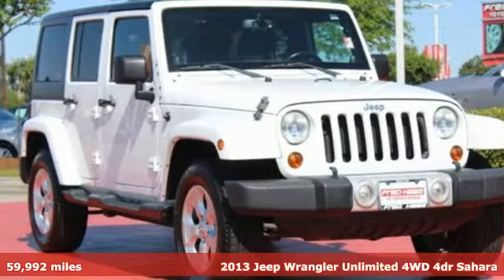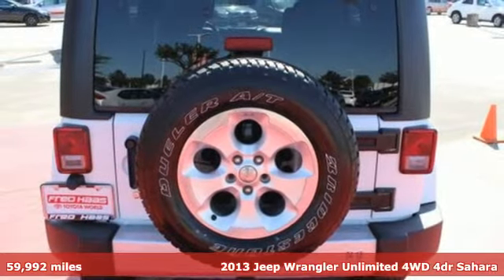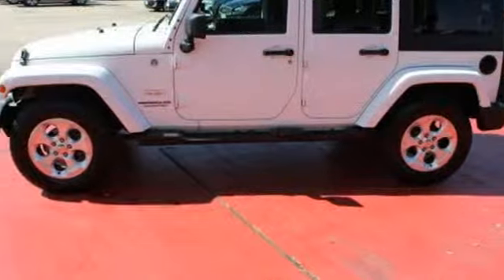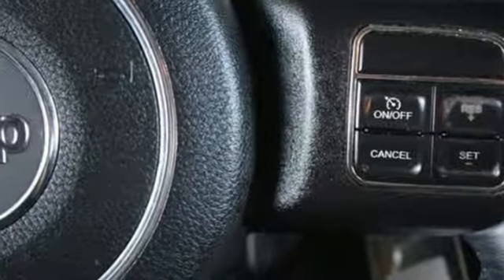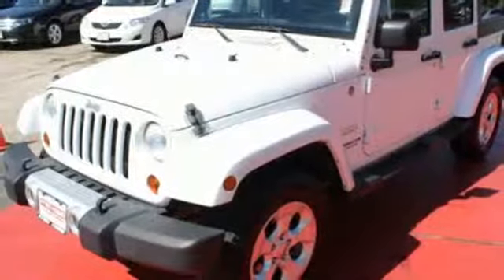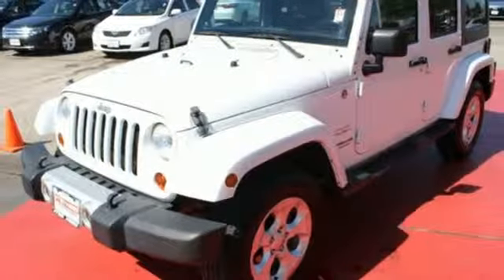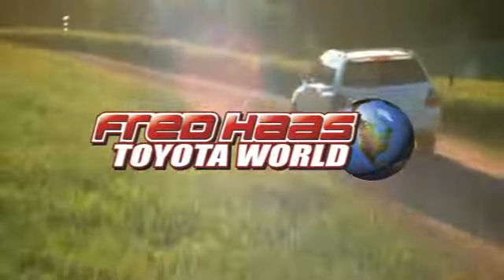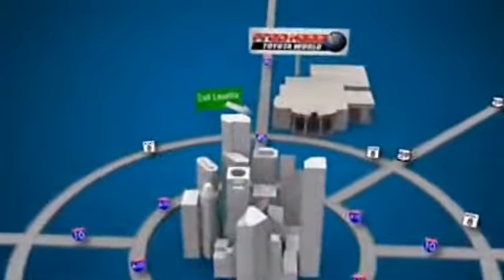Used 2013 Jeep Wrangler Unlimited Spring TX, TX DL696426T - SOLD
Year: 2013
Make: Jeep
Model: Wrangler Unlimited
Trim: Sahara
Engine: 6 Cyl. 3.6L
Transmission: Automatic
Color: Bright White
Interior: Black Interior
Mileage: 59992
Stock #: DL696426T
VIN: 1C4HJWEG8DL696426
Only 59,992 Miles! Boasts 20 Highway MPG and 16 City MPG! This Jeep Wrangler Unlimited boasts a Gas V6 3.6L/220 engine powering this Automatic transmission. SUPPLEMENTAL FRONT SEAT SIDE AIR BAGS, P255/70R18 ON/OFF-ROAD OWL TIRES (STD), CONVENTIONAL REAR DIFFERENTIAL (STD).*This Jeep Wrangler Unlimited Comes Equipped with These Options *24G CUSTOMER PREFERRED ORDER SELECTION PKG -inc: 3.6L V6 engine, 5-speed auto trans , BRIGHT WHITE, BLACK INTERIOR, CLOTH SEAT TRIM, BLACK 3-PIECE HARD TOP -inc: freedom panel storage bag, rear window defroster, rear window wiper w/washer, 5-SPEED AUTOMATIC TRANSMISSION -inc: hill descent control, tip start, 3.6L SMPI 24V VVT V6 ENGINE (STD), 3.21 AXLE RATIO, 18 X 7.5 SATIN CARBON POLISHED ALUMINUM WHEELS (STD), Variable intermittent windshield wipers, Uconnect 130 -inc: AM/FM stereo, CD/MP3 player.*Stop By Today *A short visit to Fred Haas Toyota World located at 20400 Interstate 45, Spring, TX 77373 can get you a trustworthy Wrangler Unlimited today!

Address:
20400 Interstate 45 North